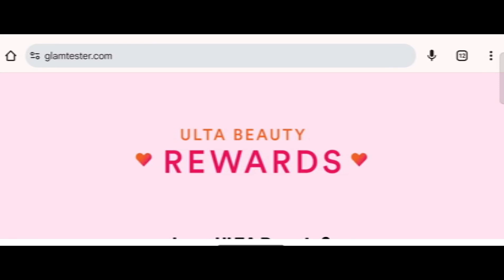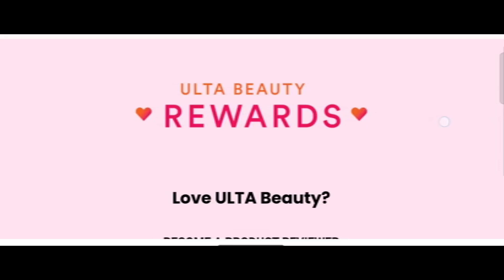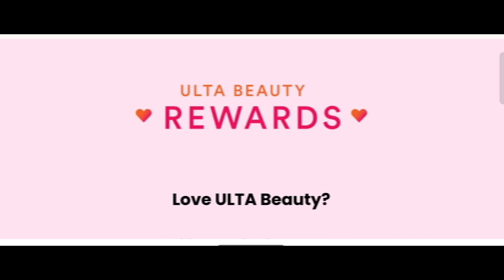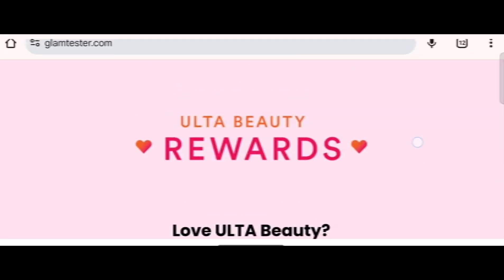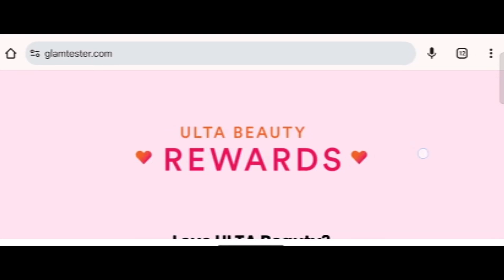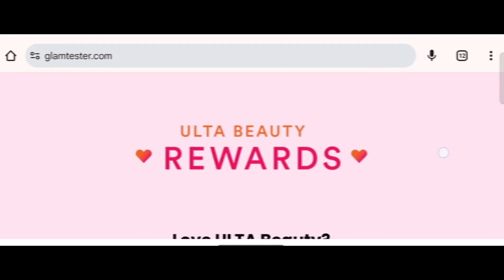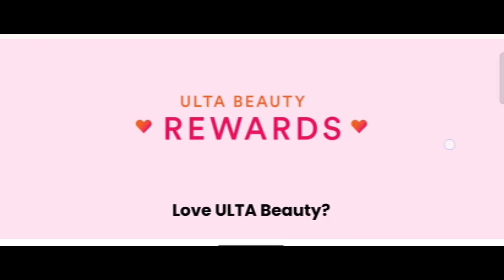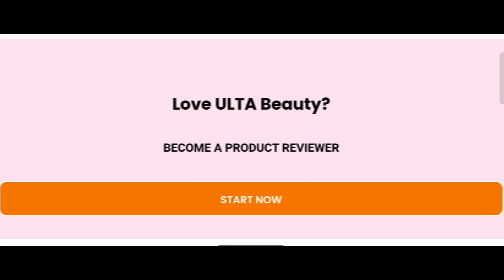Glam Tester Ulta $500 Gift Card - IsGlamTester.com Legit Or Scam?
Glam Tester Reviews (Oct 2024) Watch Unbiased Review Now! | World Network

Do you want to know about Glam Tester Reviews? Watch this video till end because in this video you will get to know about the legitimacy of the site.

1. How to Refund on PayPal? Step-By-Step Guide on the Refund Policy
2. How to get a refund for a fraudulent credit card transaction
3. How to check whether a product is genuine or not?
World Network